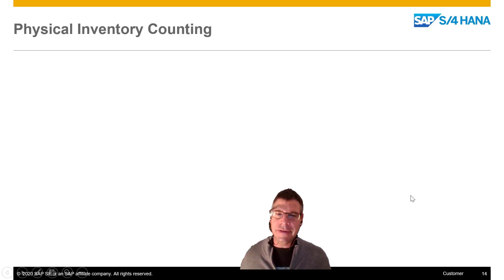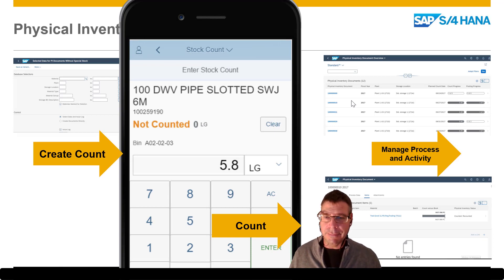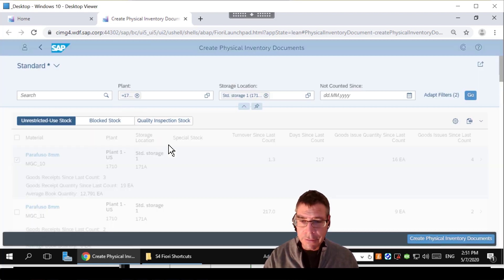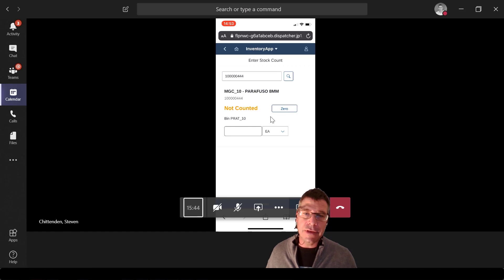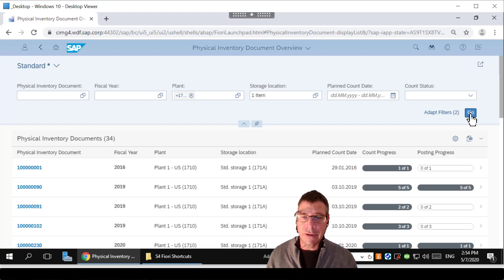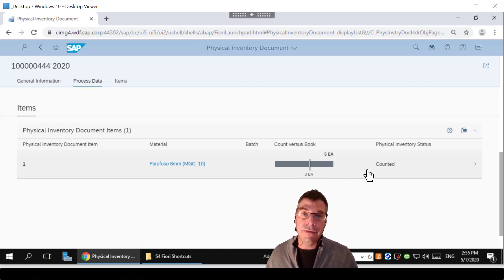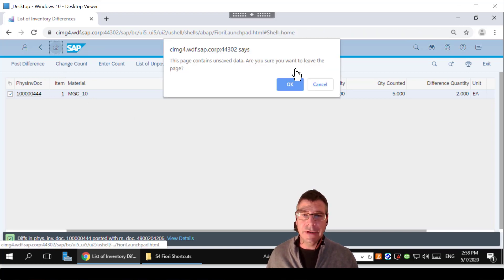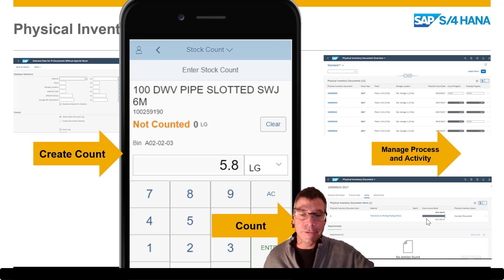Stock counting in S/4 HANA short version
A shorter version of my earlier stock counting session. Showing creation of physical inventory count document through to posting the result of the count.